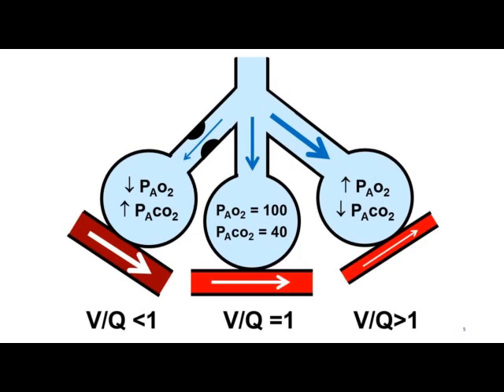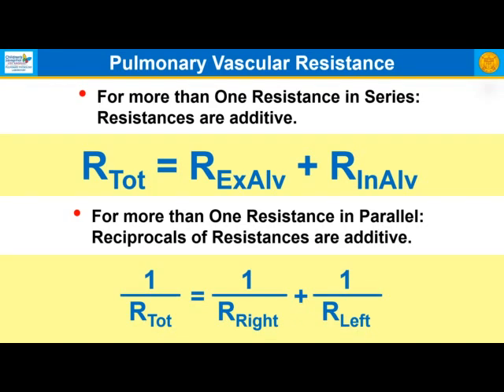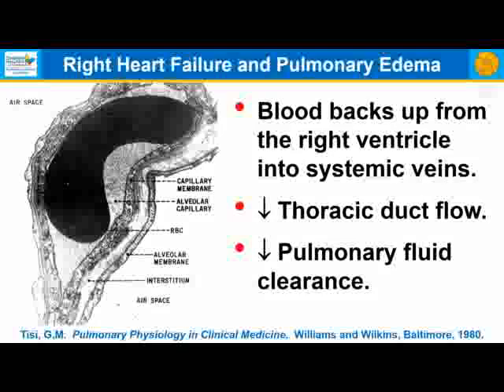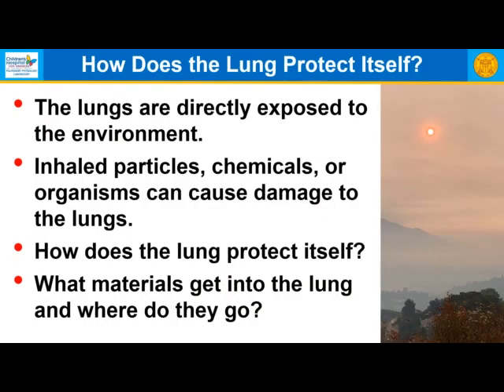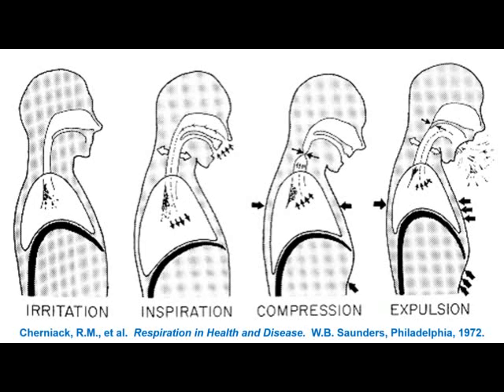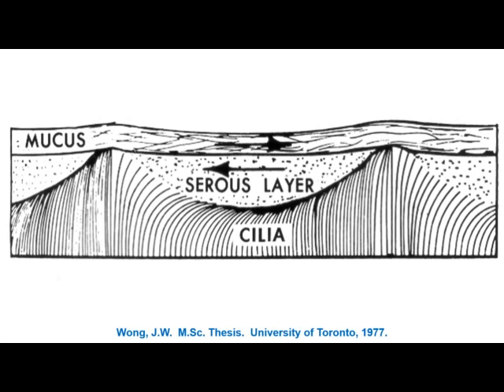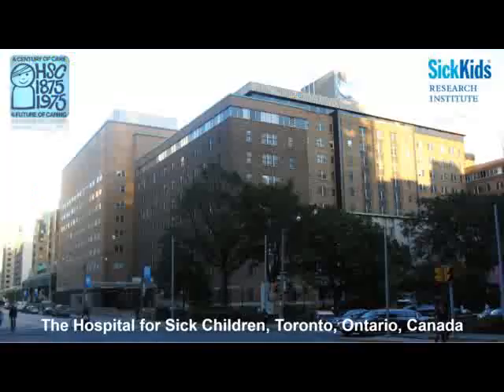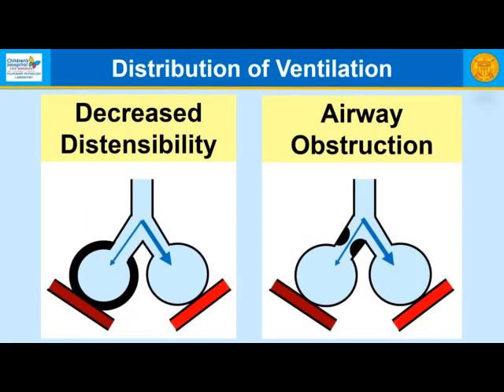Pulmonary Circulation and Lung Defenses